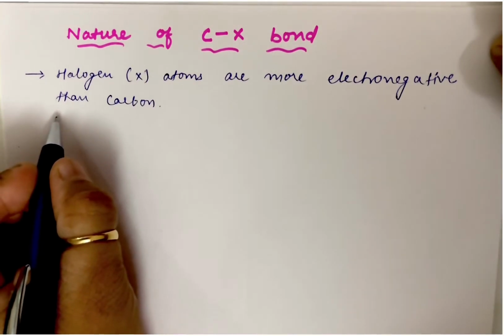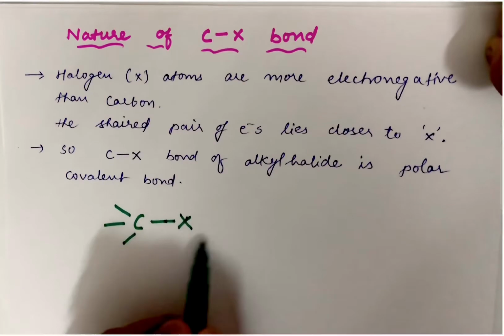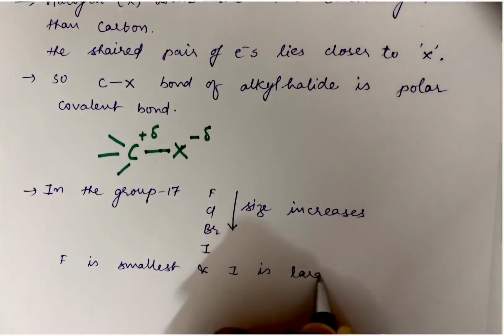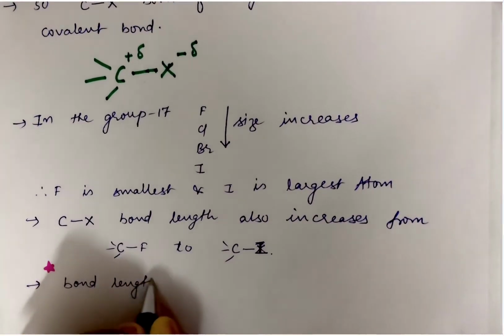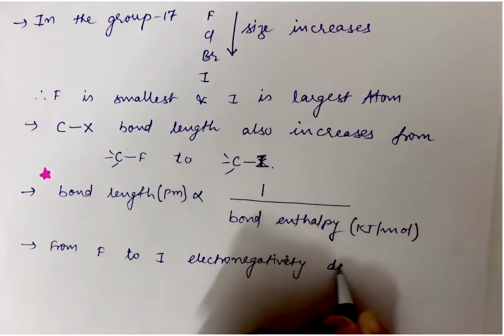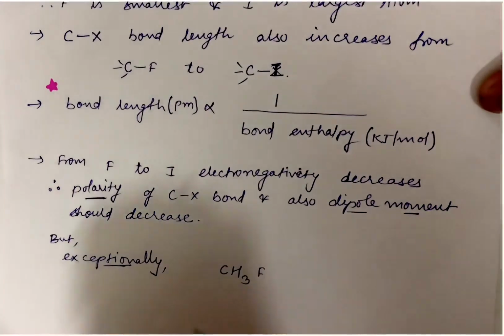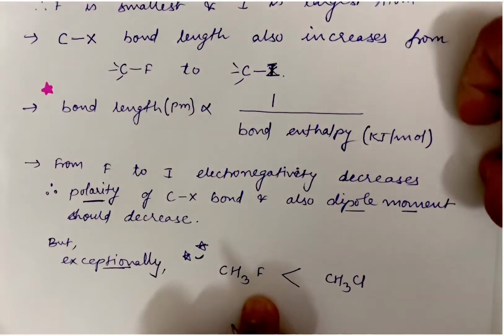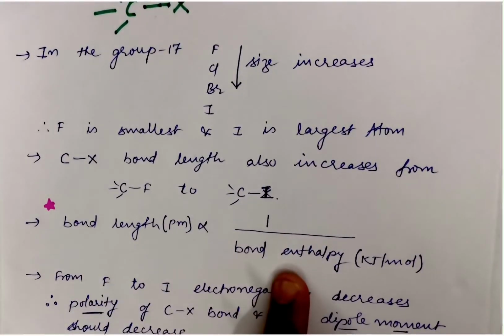12th CHEMISTRY L- HALOALKANES AND HALOARENES LEC-5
NATURE OF C—X BOND